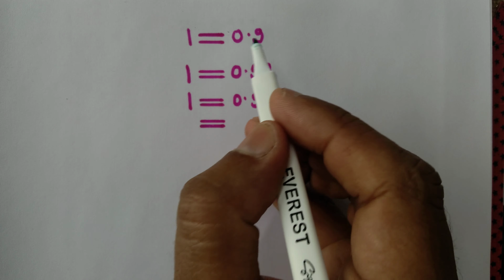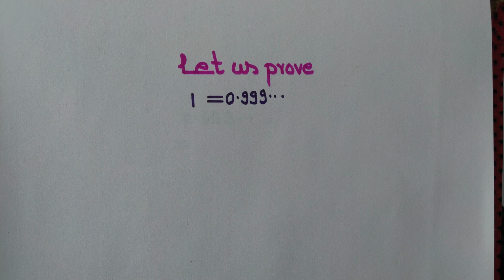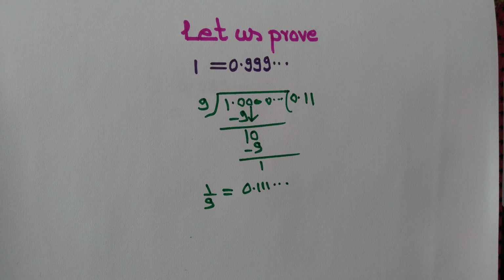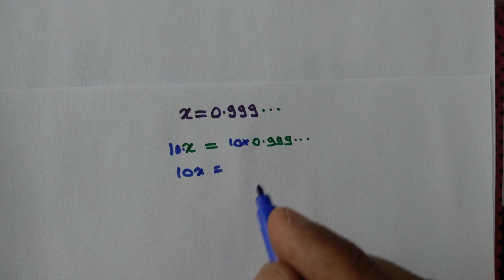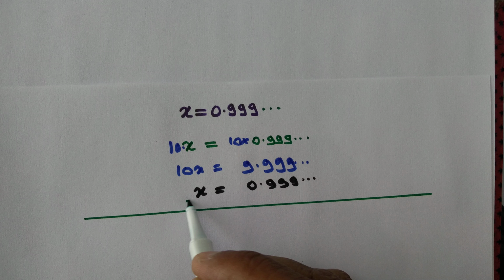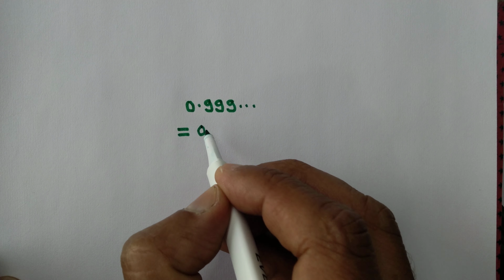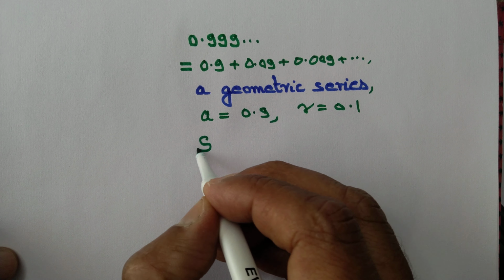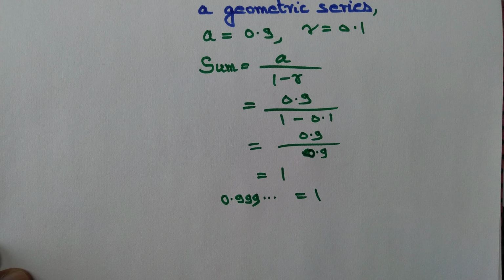Is 1=0.999... ?, the paradox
This video explores the mathematical concept that 1 is equal to 0.999... (repeating decimal). While it may seem counterintuitive, the creator presents three distinct mathematical proofs to demonstrate that they are indeed the same value:

Division approach: Using the division of 1 by 9 (0.111...) and multiplying both sides by 9 to show the result is 1 = 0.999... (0:43-1:45).
Algebraic approach: By assigning 0.999... to a variable 'x', multiplying by 10, and subtracting the original equation to solve for x, which results in x = 1 (1:47-3:22).
Geometric series approach: Treating 0.999... as an infinite geometric series with a first term (a) of 0.9 and a common ratio (r) of 0.1, then applying the sum formula for a convergent geometric series (a / (1 - r)) to arrive at exactly 1 (3:23-4:57).